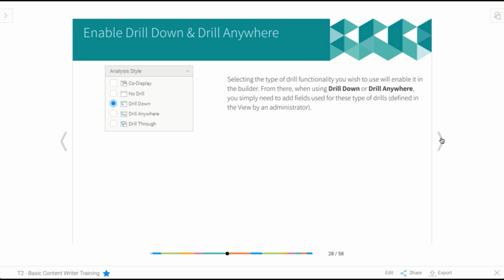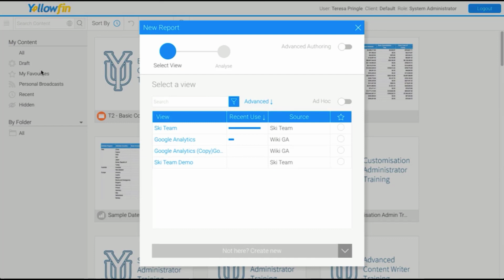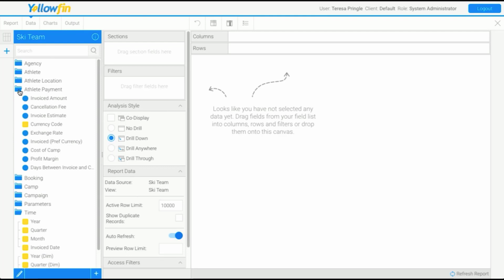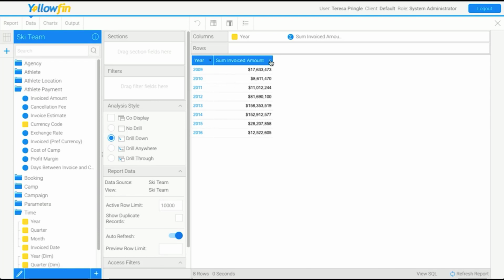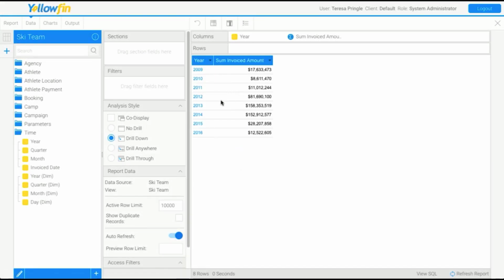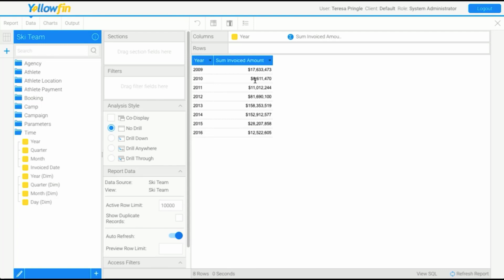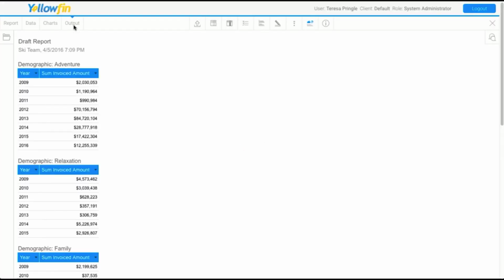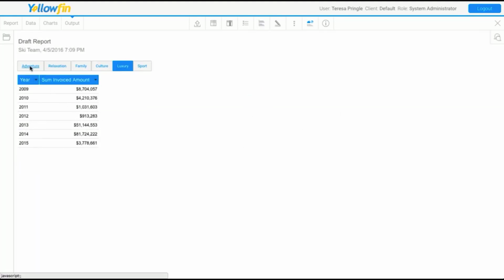Basic Content Creation | Building a Report I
This video is an introduction to Yellowfin on how build a report and effectively apply aggregations, selections, and drill features. Learn how a business user can create a functional report and begin analyzing their data.